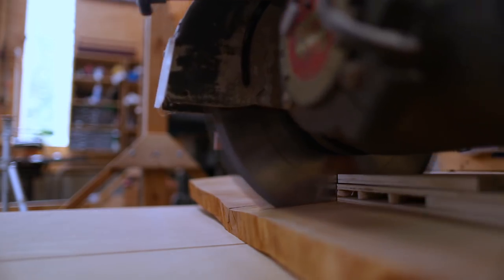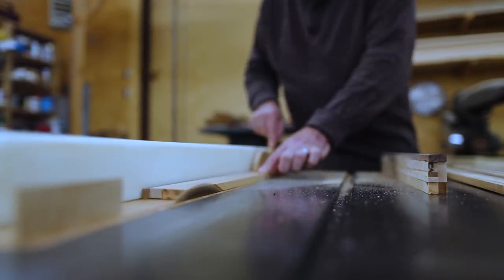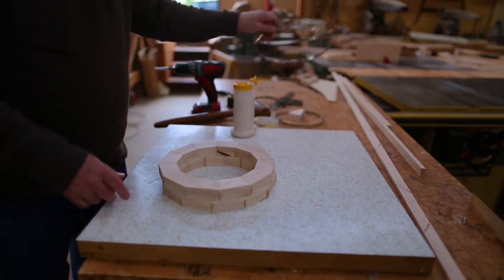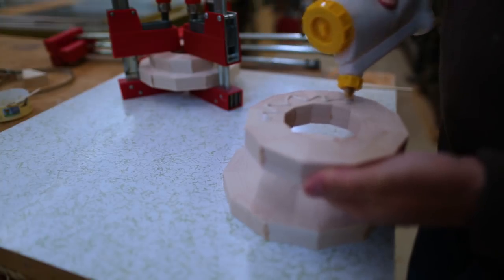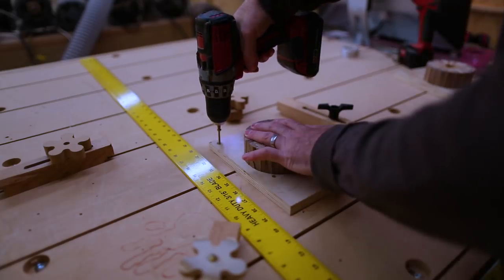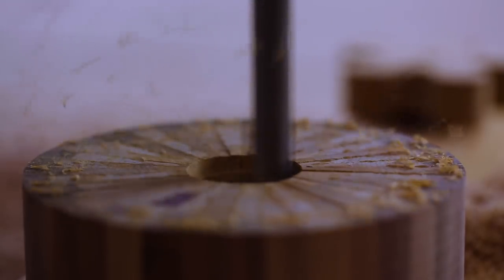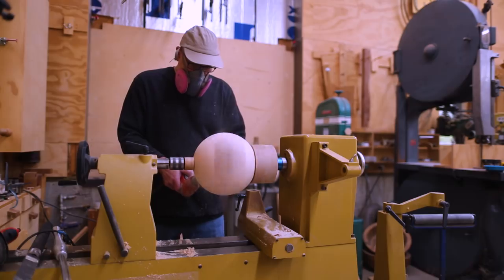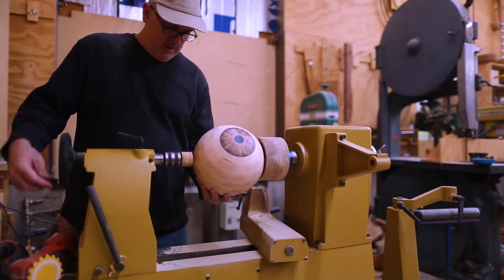Woodturning the Eye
I have wood turned a human eye. The white of the eye is maple composed of 10 segmented rings. The iris is cherry, birch, and walnut in a fine segmented ring. The pupil is a piece of ebony. I made the iris ring then trued it up on the CNC router to a circle to fit perfectly into the maple white of the eye. I made two irises and put one on each side of the eye.  This way I could have two eyes with one eyeball. I turned the eye on the lathe using a method of turning where one turns each of the 3 axes of the eye. This process of turning each axis is repeated in the same order until a perfect sphere is formed. The finish I used was 2 layers of lacquer for a bottom coat.  Then I added a top coat of 2 layers of wax. This brought out the contrast in the Iris but did not darken the maple. It gave the eye a nice shine like it is wet.

Milwaukee Small Angle Grinder
Milwaukee Close Quarter Drill
Whiteside Spiral Bit with Up Cut Solid Carbide 1/2-Inch Diameter
Freud 8-1/2-Inch Saw Blade ://amzn.to/2qtNTfT
Amana 16 Inch Saw Blade
Wixey WR410 8-Inch Digital Protractor
Wixey WR300 Digital Angle Gauge
FastCap Glu-Bot Glue Bottle
3M Peltor H10A Optime 105 Earmuff
3M Reusable Respirator
3M Particulate Filter P100
Oneway Stronghold chuck